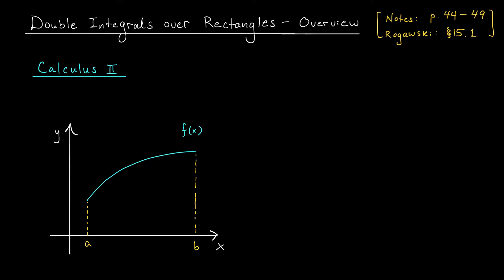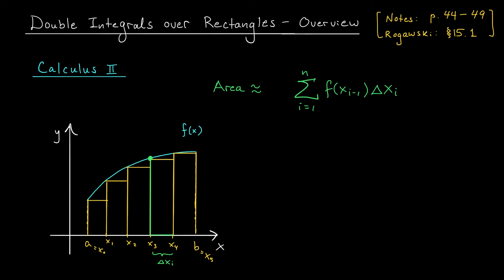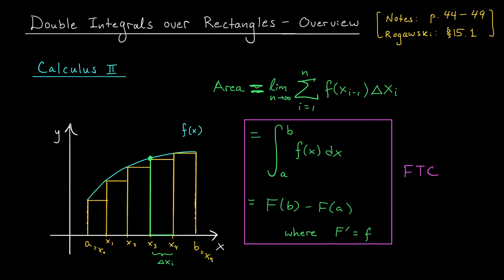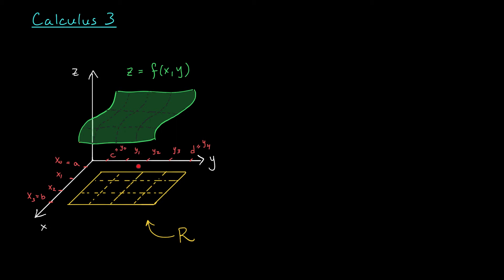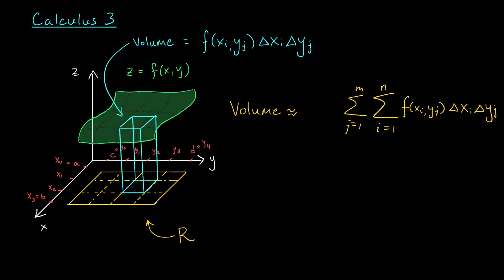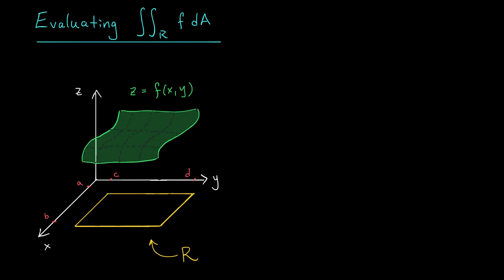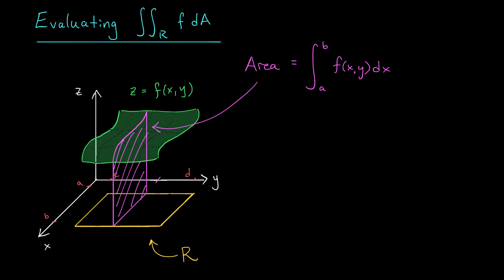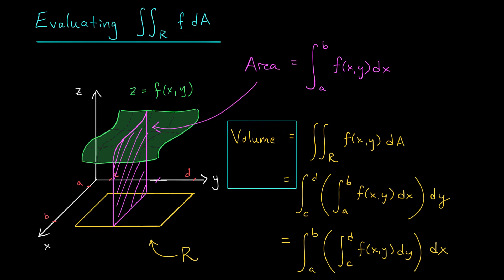Double Integrals over Rectangles